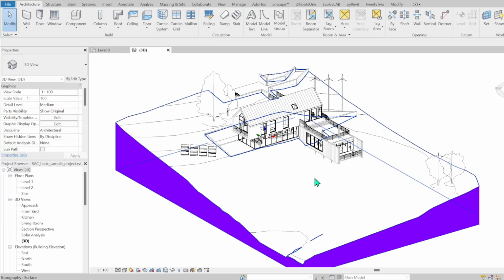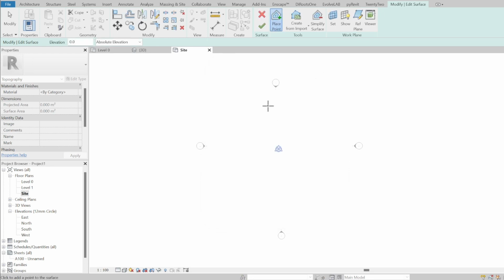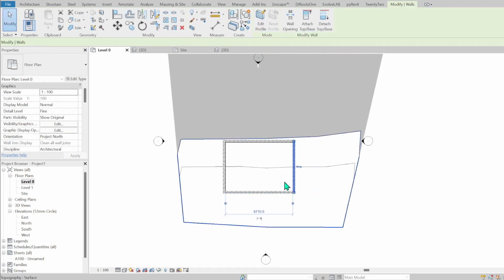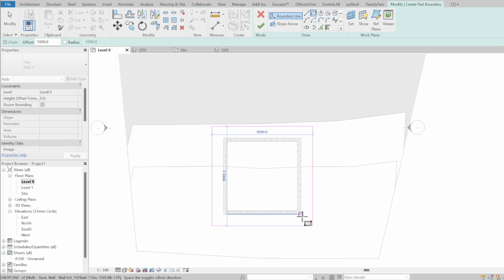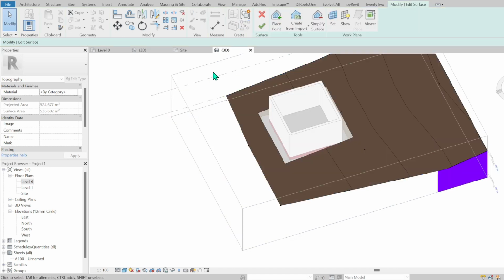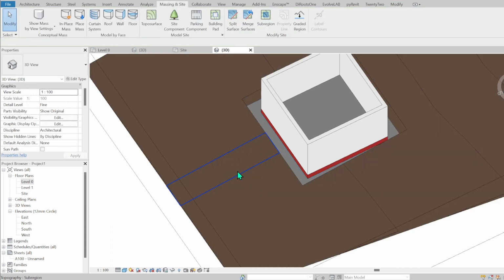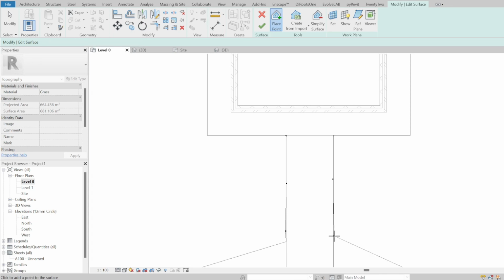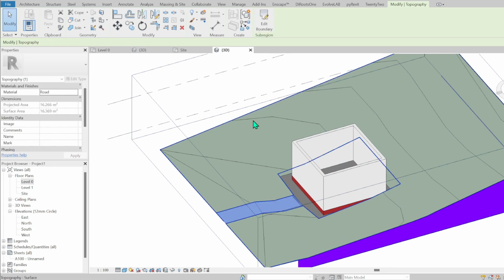How to make site plan in Revit. Learn basics in 5min!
Looking to master REVIT from scratch? These comprehensive courses will take you from a complete beginner to an advanced user. Check out everything you need to know here: